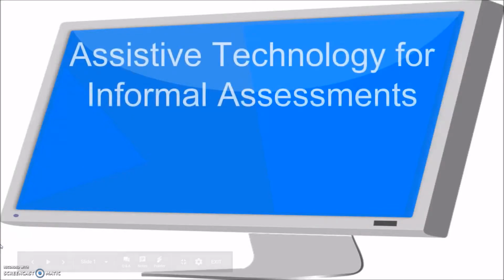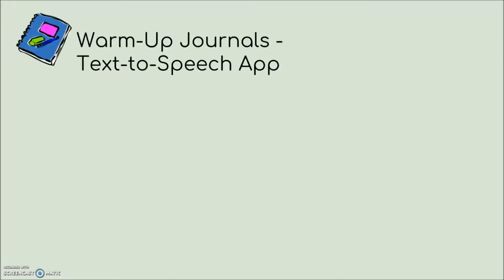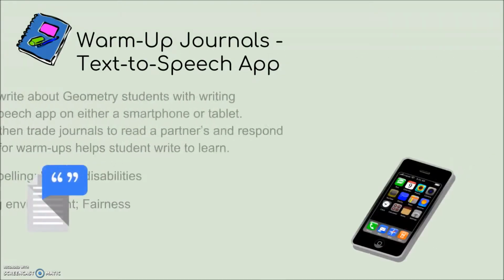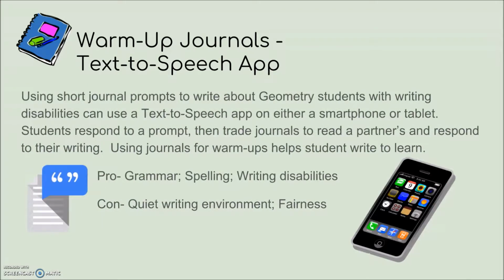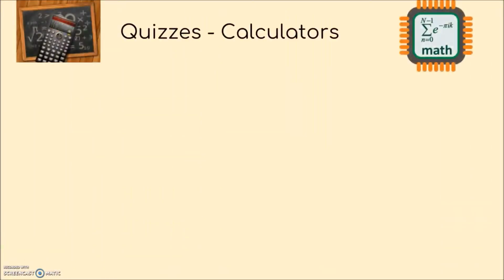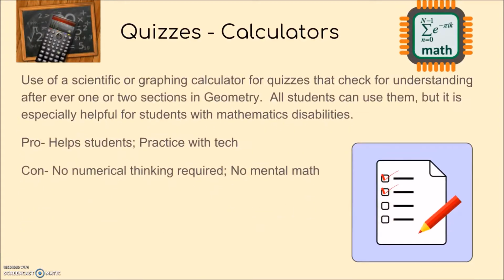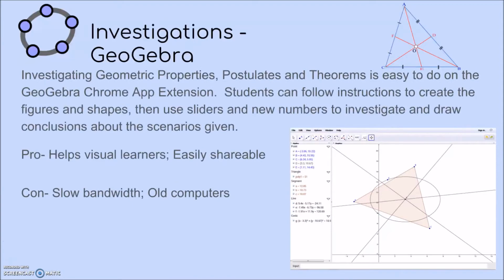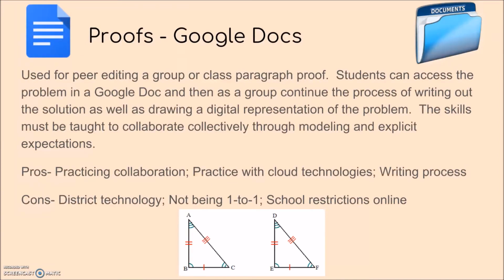3.1 Assistive Technology Gibson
Screencast involving the assistive technologies I have implemented in my classroom.